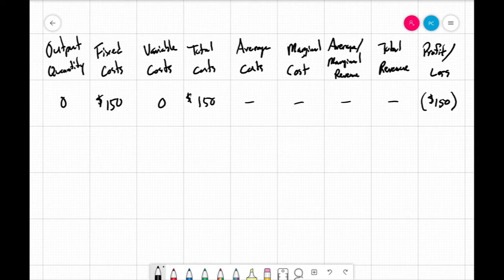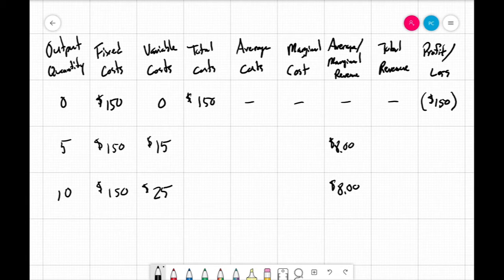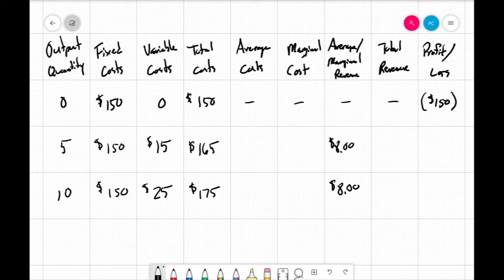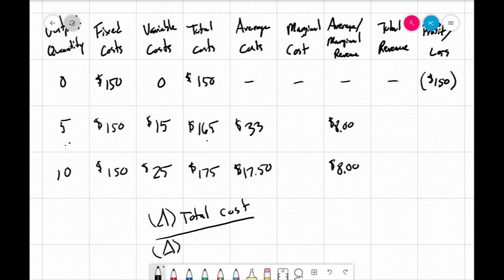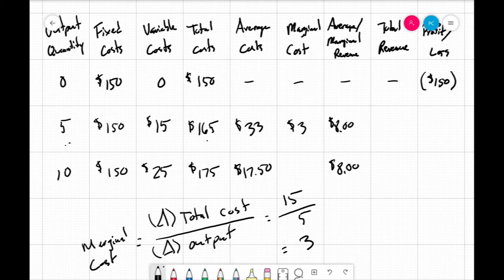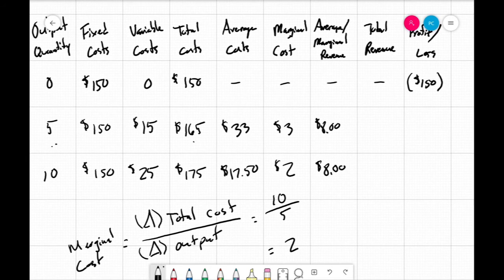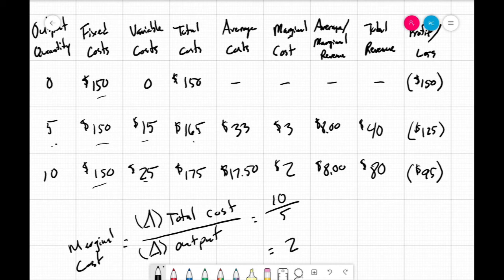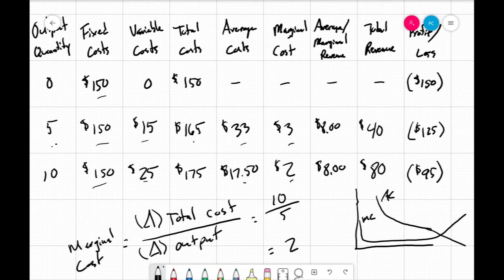Chart Avg Marg Revenue